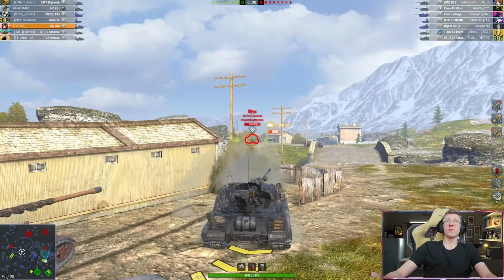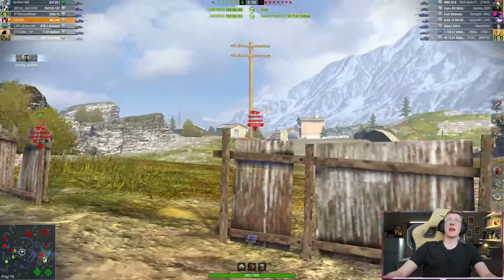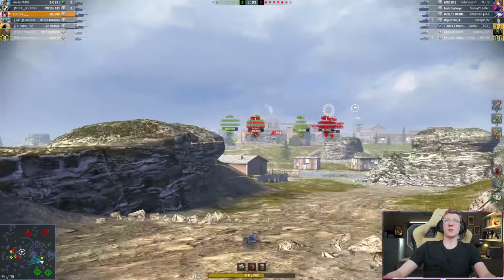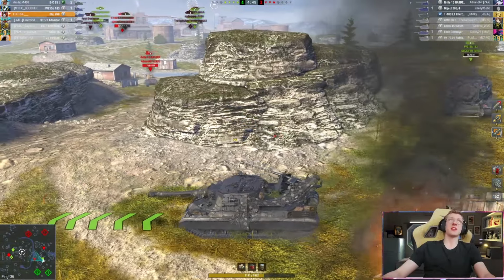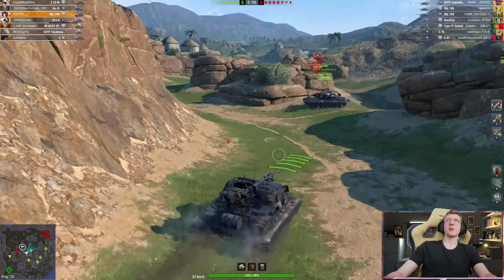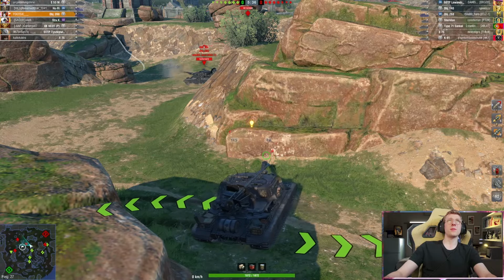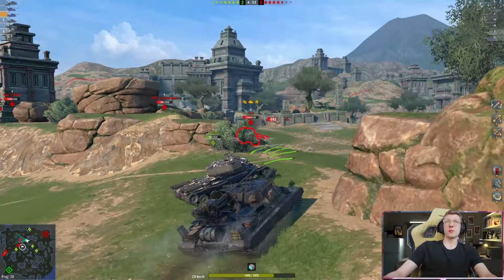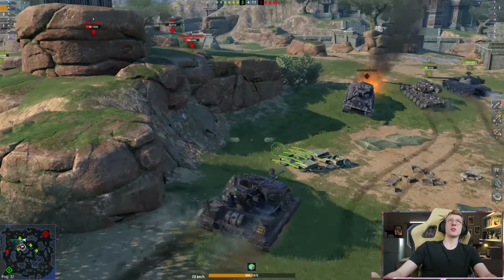THE ULTIMATE TANK DESTROYER! WOTB